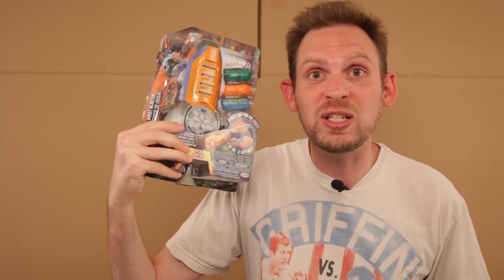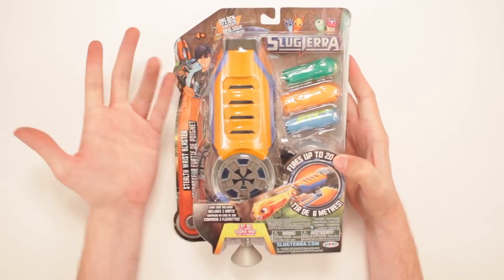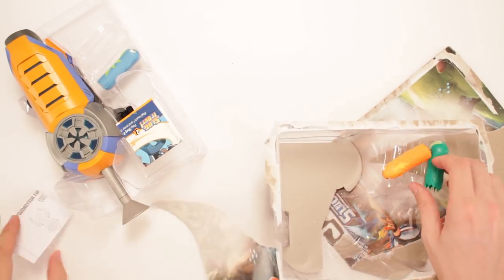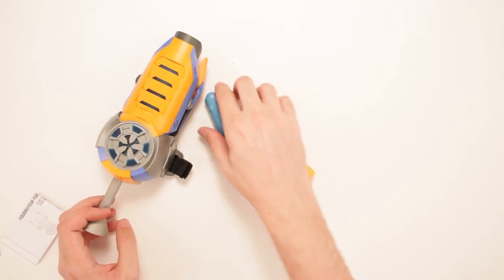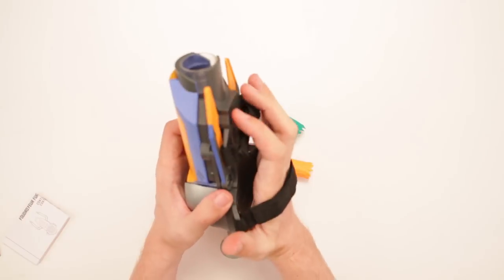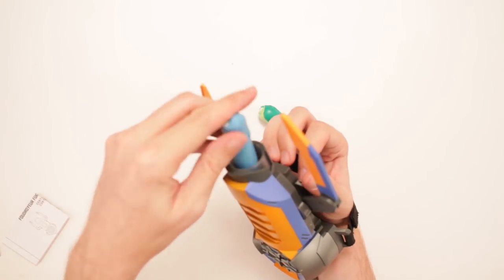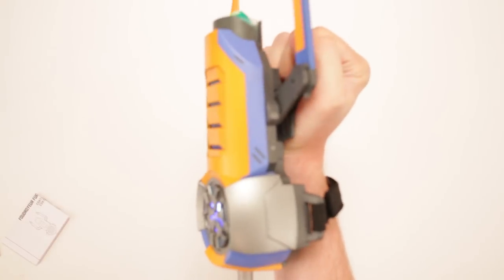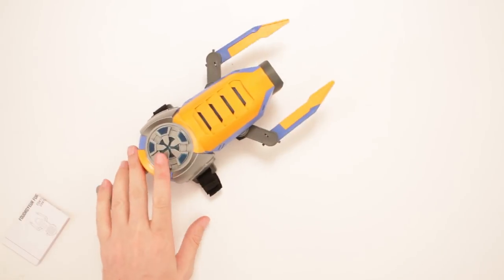Slugterra Stealth Wrist Blaster Unboxing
Scott unboxes the Slugterra Stealth Wrist Blaster. Eat slug, salt monsters!

Or send Scott a box of your choosing to:

ScottVsBox
9854 National Blvd. 350